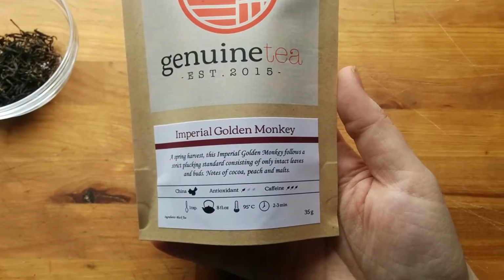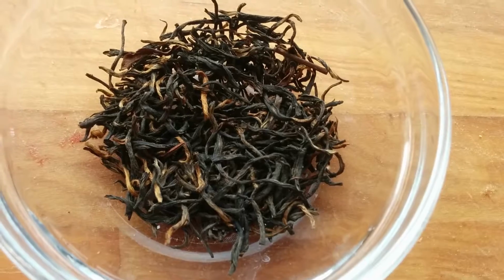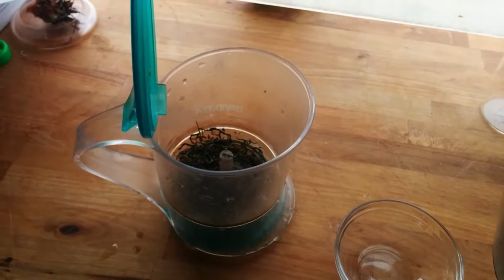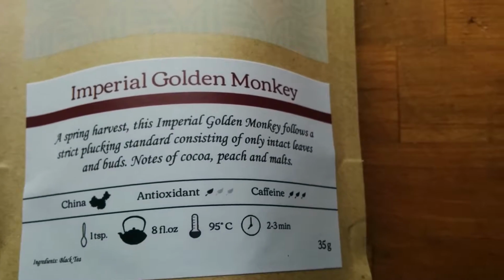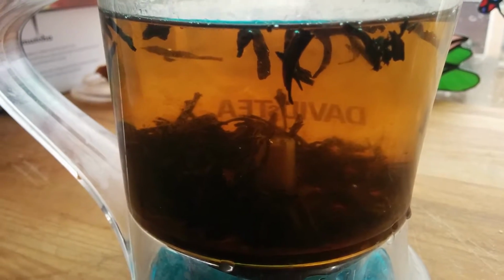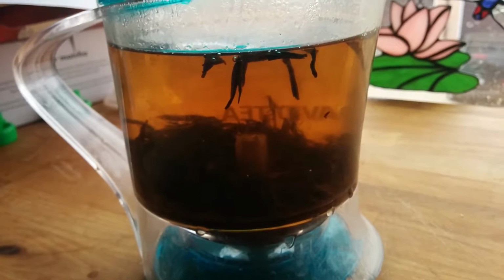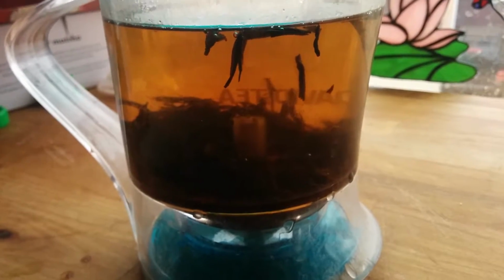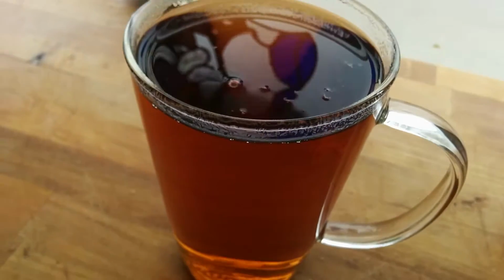Ateaeist - Imperial Golden Monkey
Imperial Golden Monkey - a wonderfully smooth tea with a lovely lingering flavour that lasts well after you finish your cup.